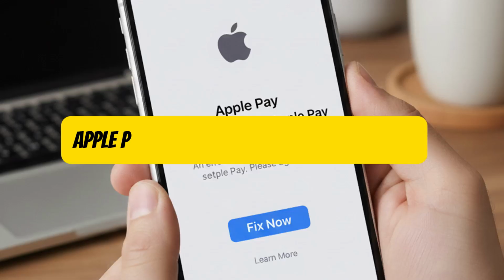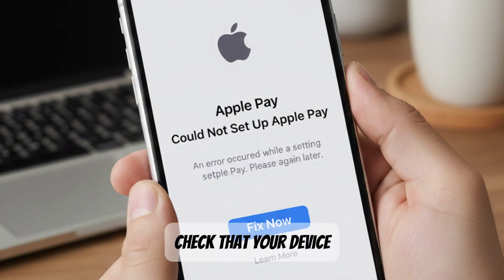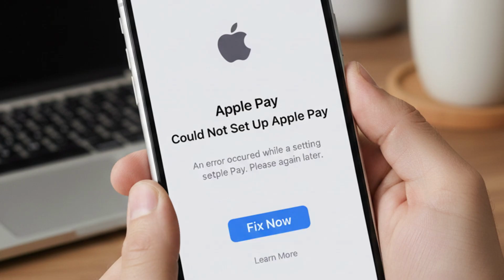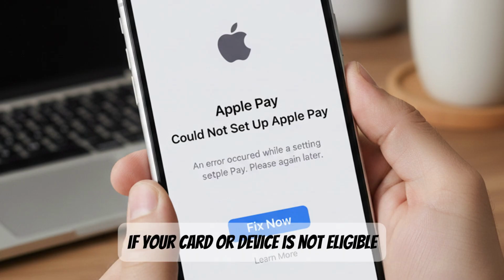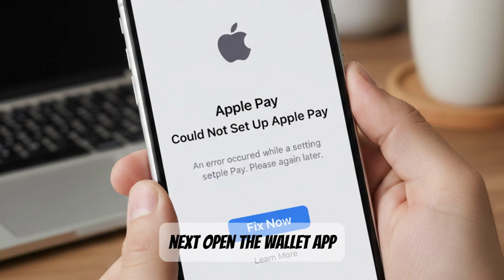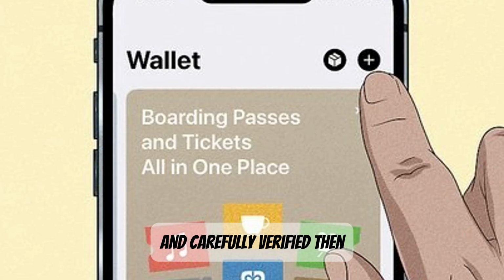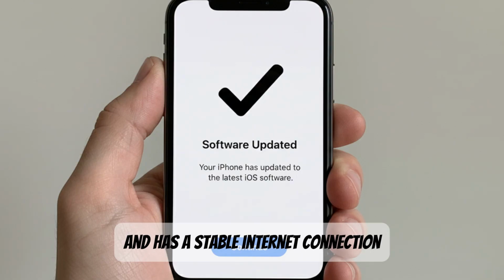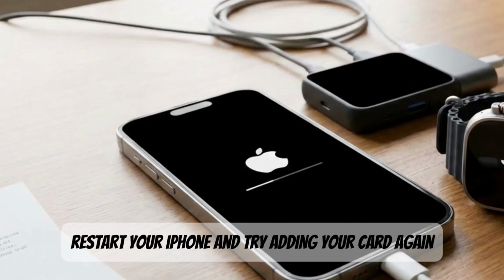Apple Pay Could Not Set Up 💳 Easy Fixes To Add Your Cards And Start Paying Instantly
Frustrated because Apple Pay Could Not Set Up on your iPhone or iPad? In this video, I’ll show you exactly how to fix Apple Pay setup errors and add your cards successfully. Learn why Apple Pay may fail during setup, the settings to check, and the steps to get your payments working immediately.

✅ What You’ll Learn / Fix:
⚙️ Why Apple Pay could not set up on your device
📲 How to check Apple ID, iCloud, and region settings
🔄 Steps to re-add cards and complete setup
💡 Bonus tips to prevent future setup issues

✅ Timestamps:
⏱️ 0:00 Intro
📶 0:20 Why Apple Pay Could Not Set Up
🧩 0:55 Check Apple ID & iCloud Settings
⚙️ 1:35 Verify Region & Payment Settings
📲 2:10 Re-add Cards Successfully
💡 2:45 Bonus Tips To Ensure Smooth Setup
✅ 3:20 Wrap-up

✅ Why Watch This Video:
🔧 Quickly fix Apple Pay setup errors
📶 Add your cards and start paying without delays
🚀 Easy steps anyone can follow to restore Apple Pay

✅ Who This Helps:
💳 Apple Pay users unable to set up cards
📱 iPhone or iPad owners troubleshooting payment setup
🏠 Anyone frustrated by Apple Pay setup failures

💬 Comment if this solved your Apple Pay setup issue
📢 Follow for more quick iOS and payment guides!